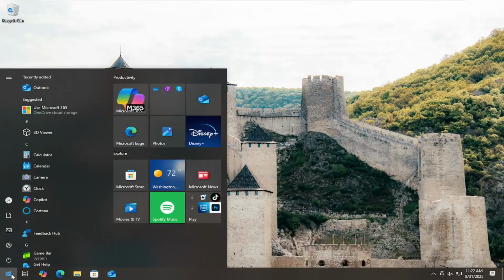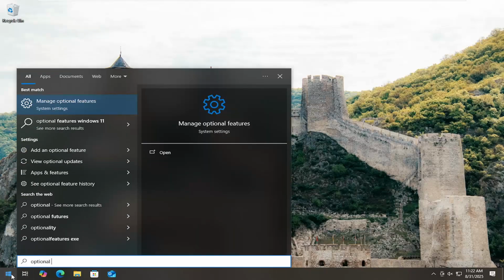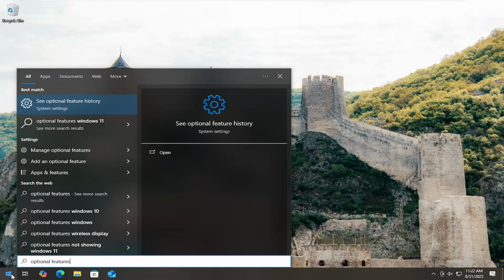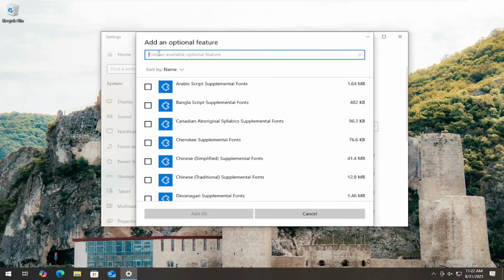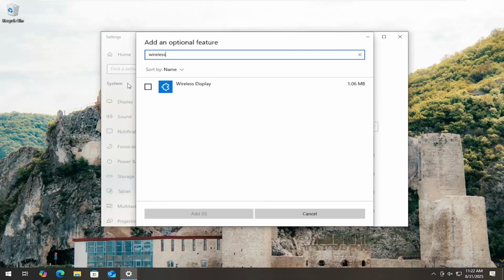To Fix “Projecting to This PC” Feature Disabled Issue - Windows 10 [Tutorial]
If the “Projecting to This PC” feature is disabled in Windows 10, this tutorial provides guidance to restore functionality and enable device projection. It addresses common causes such as system settings, group policies, or network configurations that prevent screen sharing. The guide is designed to help users troubleshoot and re-enable the feature for seamless wireless display connections. By following this tutorial, Windows 10 users can resolve projection issues and enjoy reliable device mirroring.

Issues addressed in this tutorial:
Fix Projecting to This PC disabled Windows 10
Enable Projecting to This PC Windows 10
Windows 10 screen projection troubleshooting
Project to this PC not working Windows 10
Wireless display settings Windows 10
Windows 10 Miracast issues
Fix PC projection problems Windows 10
Enable wireless display Windows 10
Windows 10 device projection setup
Troubleshoot Projecting to This PC Windows 10